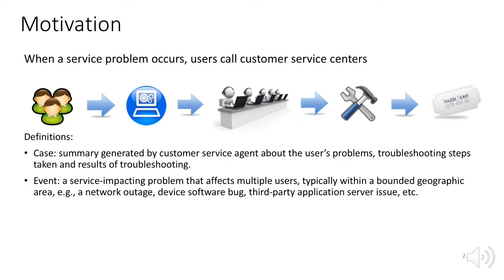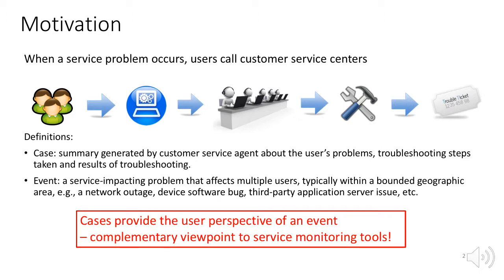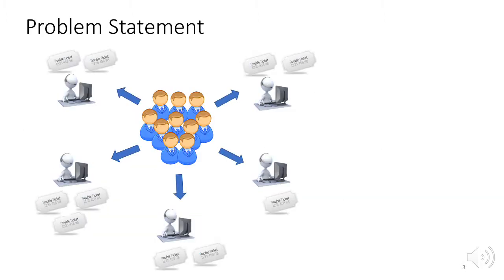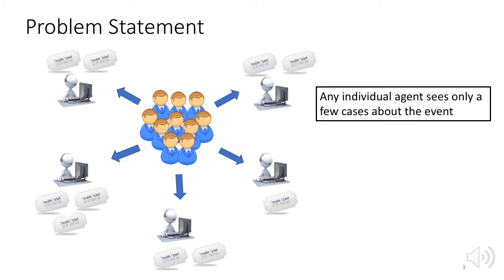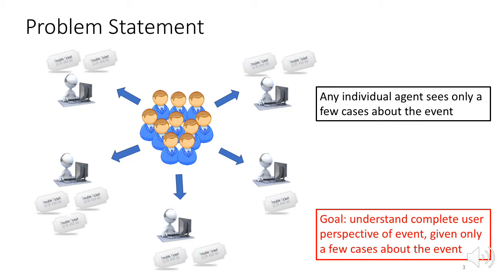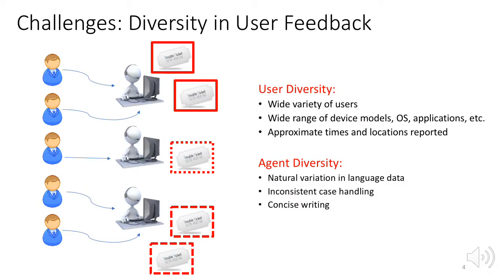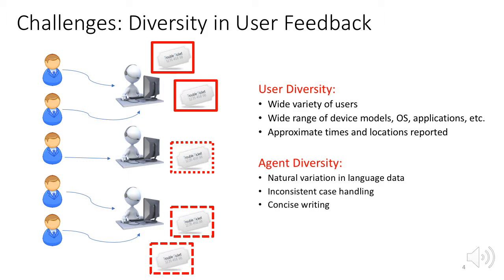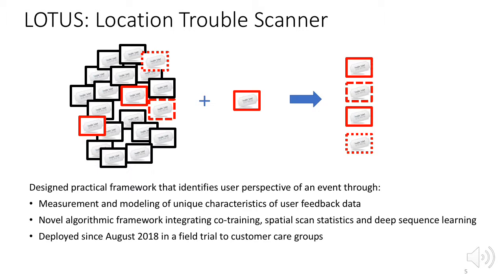Towards Identifying Impacted Users in Cellular Services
Authors:
Shobha Venkataraman and Jia Wang